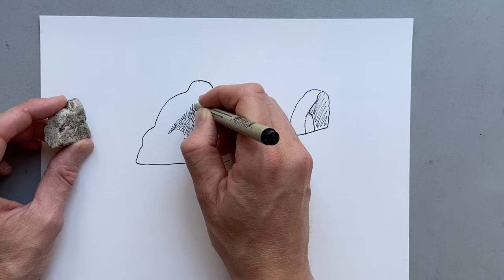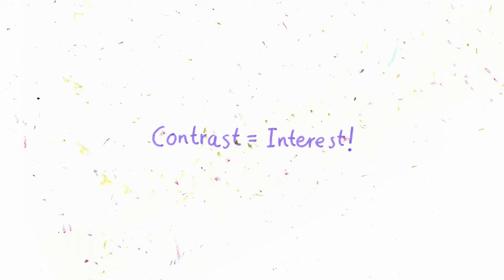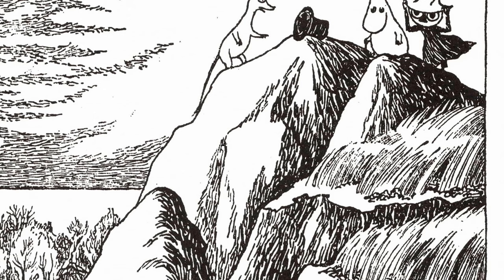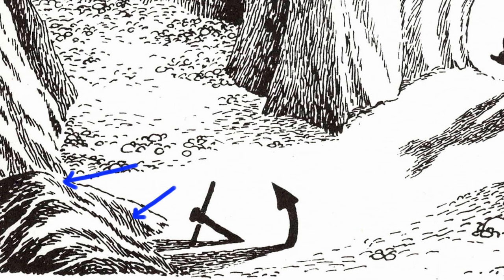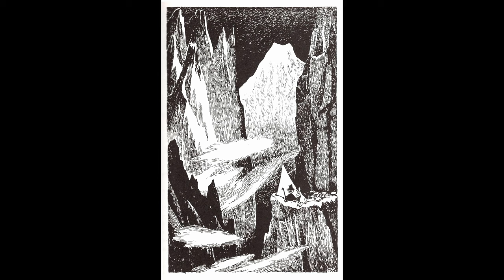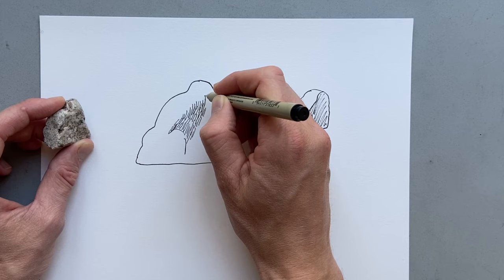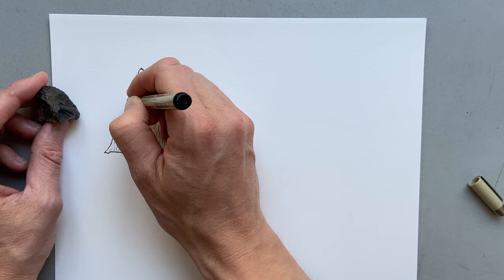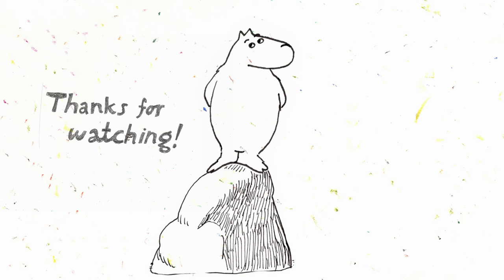Draw Landscapes Like Tove Jansson, part 3: How to Draw Rocks (Study of a Moomin Illustration)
In this Narrated Draw Along / tutorial I'll demonstrate how you can draw a rock and a mountain, inspired by Tove Jansson's approach in her moomin illustrations.

The drawings I study in this video is "Comet in Moominland" (1946, the cave drawing + the drawing with sharp, misty mountains) and "Finn Family Moomintroll" (1948, the fell drawing).

00:00 Start
00:01 Intro
00:25 The Basic Principle of Light and Shade
02:50 Tove Jansson's way of Rendering
05:13 We Draw a Rock
06:50 How the Rock is also a Mountain
07:05 We Draw a distant-looking mountain
08:00 How you can Experiment with Tone and Compose a Landscape